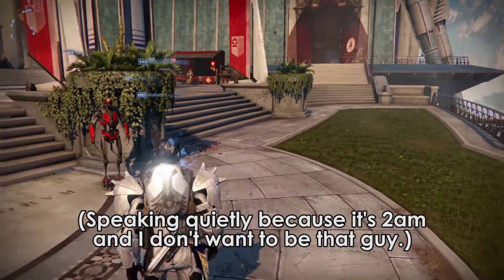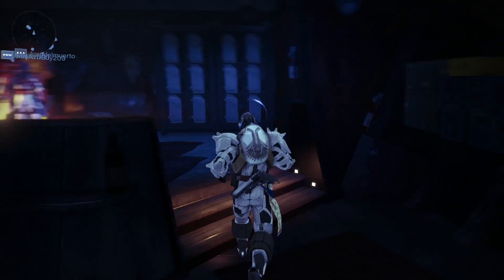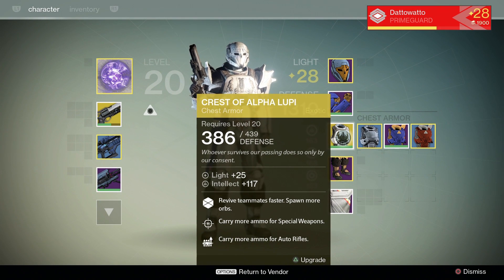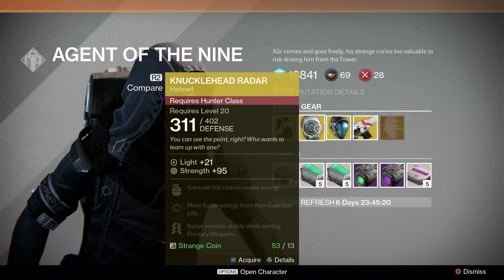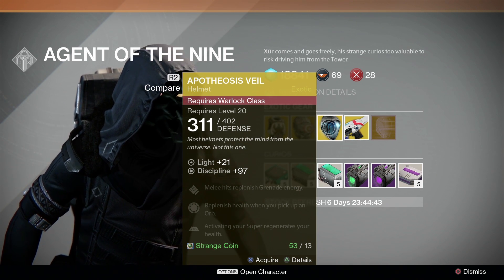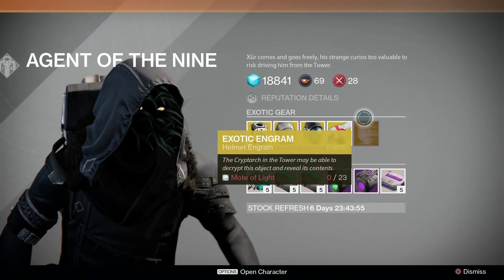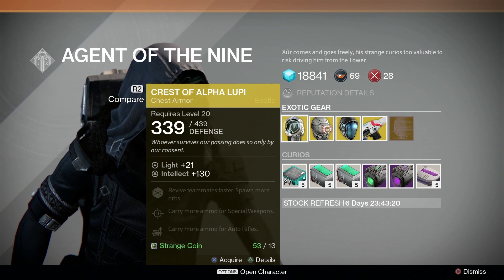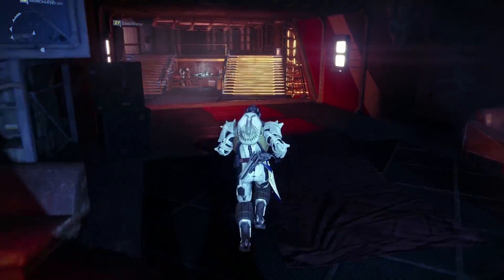Destiny: Xur Location and Exotic Armor/Weapon for Week #3 (September 26-28)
Xur has returned for week 3, selling Crest of Alpha Lupi, Knucklehead Radar, Apotheosis Veil and Suros Regime.  I'll review the items to let you know what's good.

for more Destiny.